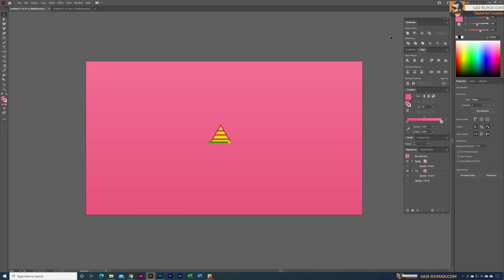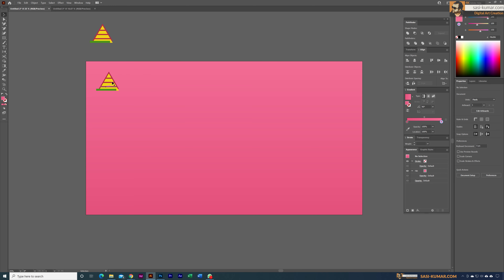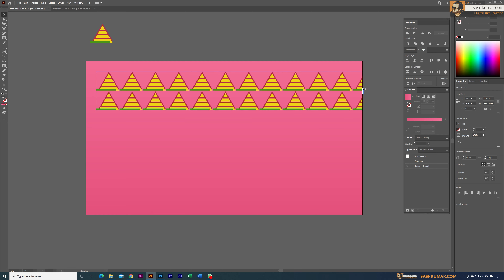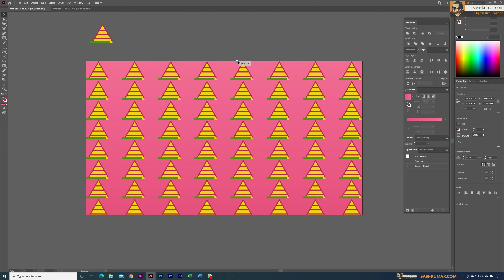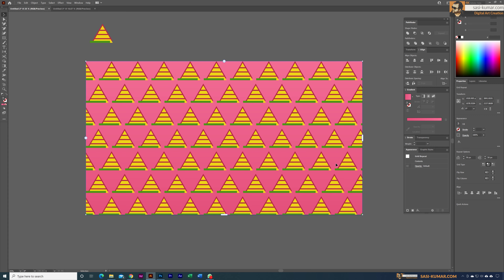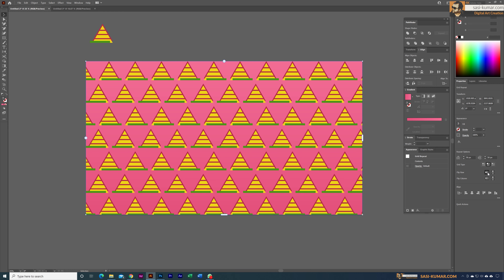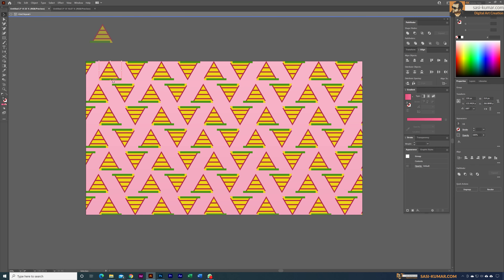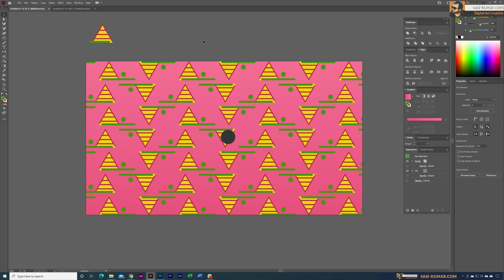How to Make Seamless Repeating Shapes with Repeat Grid | Adobe Illustrator Tips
Hi guys! In this short illustrator tip I show you guys how you can create Repeating Shapes like patterns using Repeat Grid in Adobe Illustrator. With this you can create seamless patterns & background for your artworks.